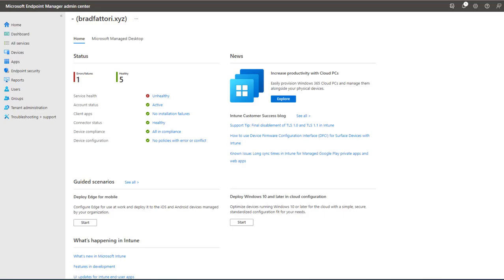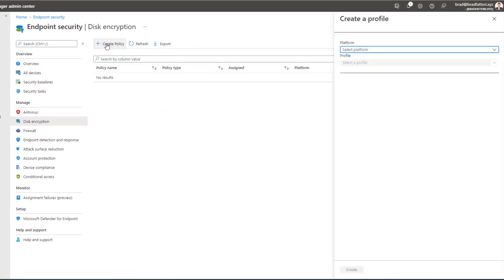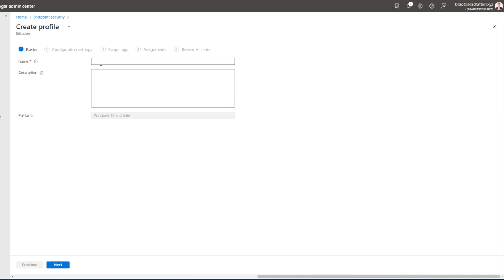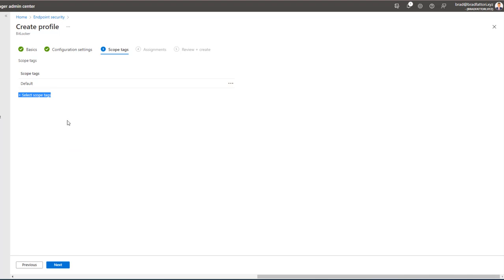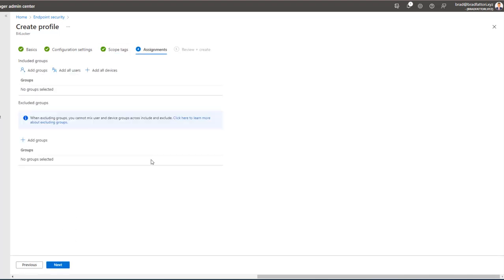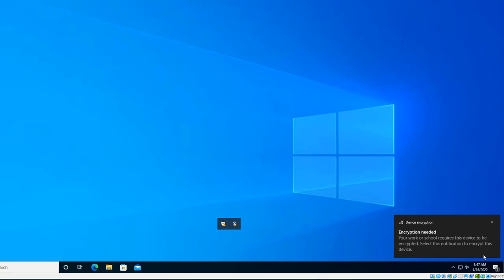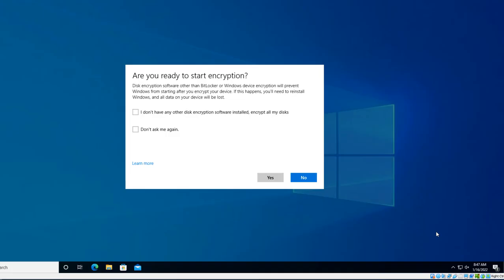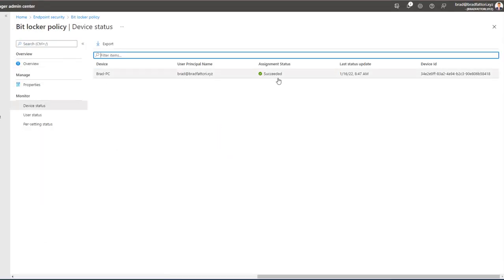Microsoft Intune - How to enable bitlocker via intune for a windows device